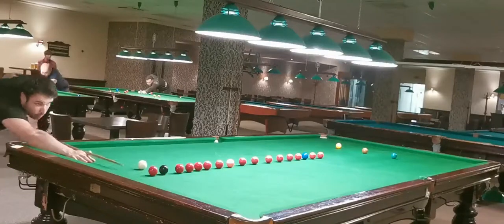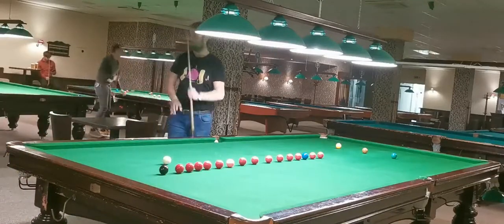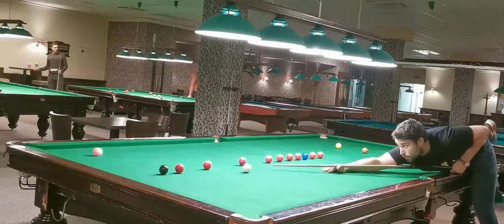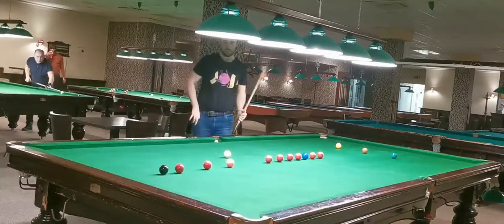Snooker training - 102 break left - hand break on the line-up (Str8aim experience)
Snooker training - 102 break left-hand break on the line-up (strai8aim experience)

 Sa-1 progress (left hand)
Here is my progress with my left hand after using Sa-1 in my practice on and off the table.

I started to practice my left hand in January during the lockdown.
 I said to Vincent why don't try to make a century on the line up.

He said try it why not! I said let's do it 💪

First-week shit 33 break (no Sa-1 practice) everything was tight, completely off-line cue action.
Practiced at home for 30 min with Sa-1 and the next day made my first 40 and 50 + break. I was surprised by how quickly I improved. After more practice and a couple of days made my first 60, 70 + break.

Next 2 weeks I was busy with coaching and lockdown stuff so I couldn't practice at the club at all, only at home (20 min per day)
Came back and made my first 80+ and after a couple more days 96 break (highest break ever).

After this I didn't practice my left hand at all for 9 months, but after my first child birth I decided that my goal was to make few tons.
Practiced with Sa-1 at home (20 min per day and club 10 min)
In one week I managed to make 102,106,99 and video 102 break.

Sa-1 device clearly works because:
You can clearly feel how you need to stand
How to follow through
Correct grip shape form
Correct bridge hand distance.

Of course, I still have chicken wing with left elbow and shoulder but this is mainly because of this part of the body is not flexible enough yet.